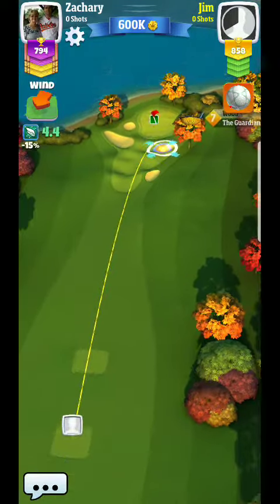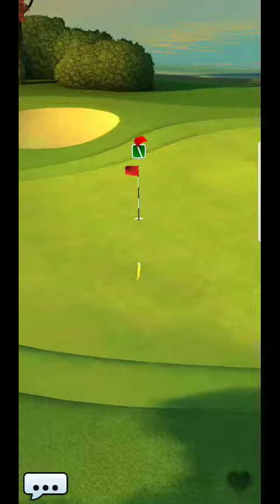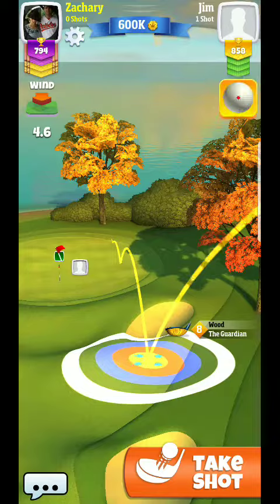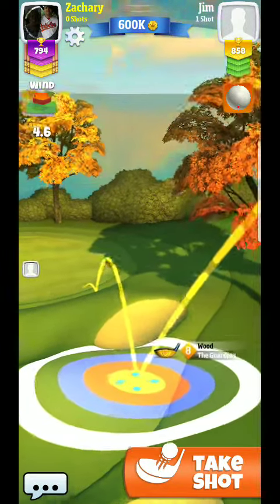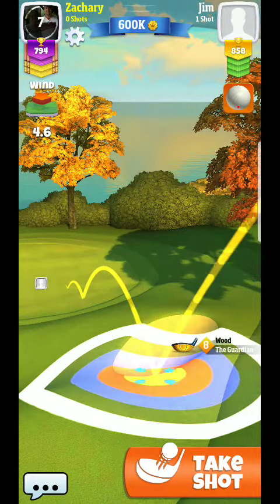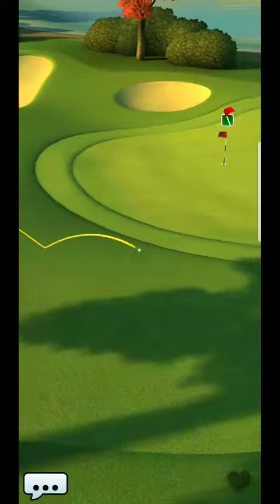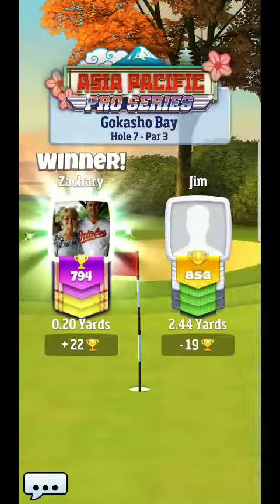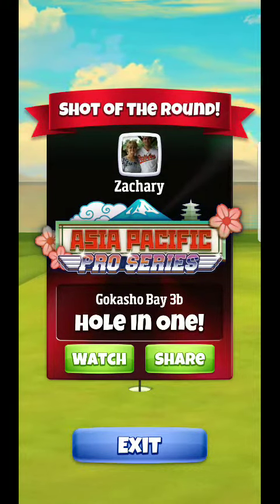Golf Clash Tour 8 Gokasho Bay shootout headwind